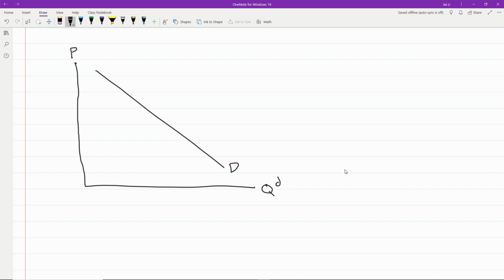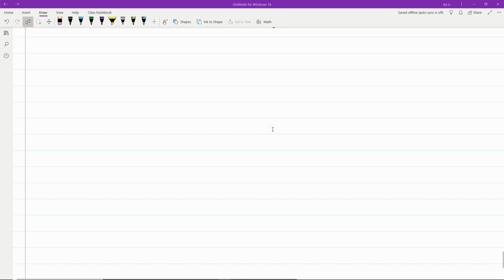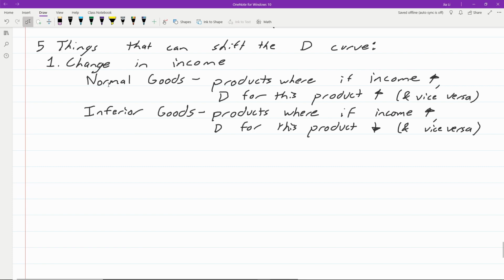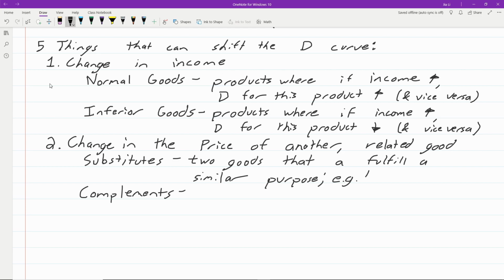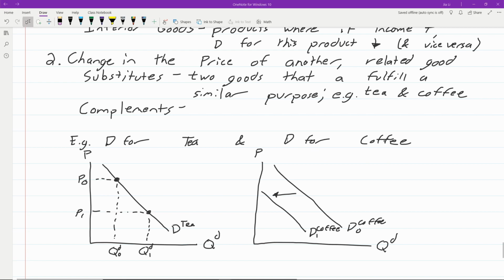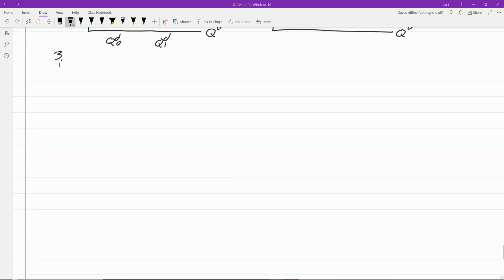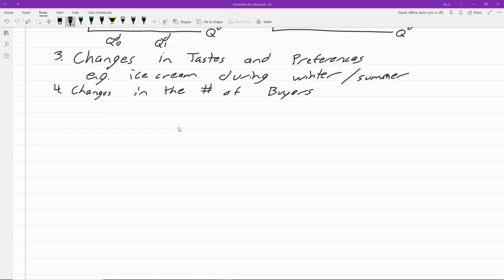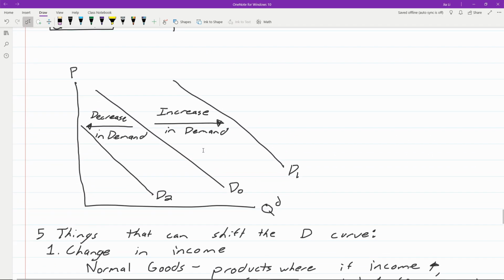Shifts in Demand